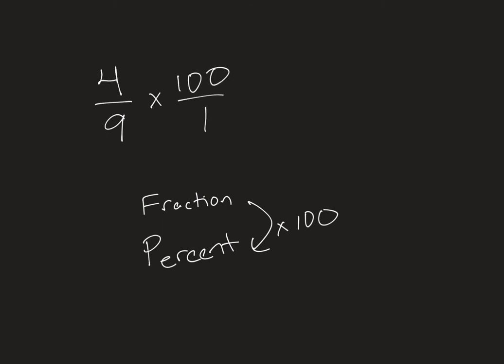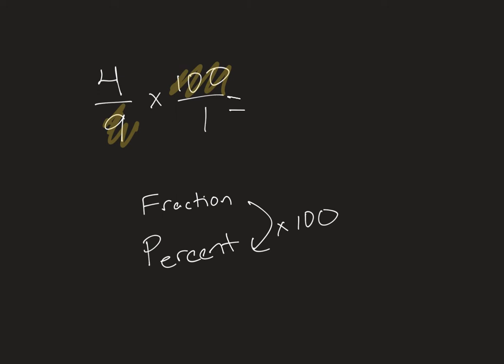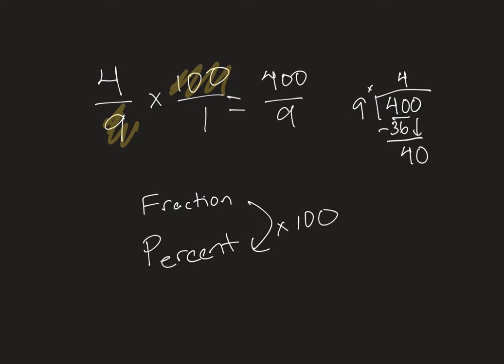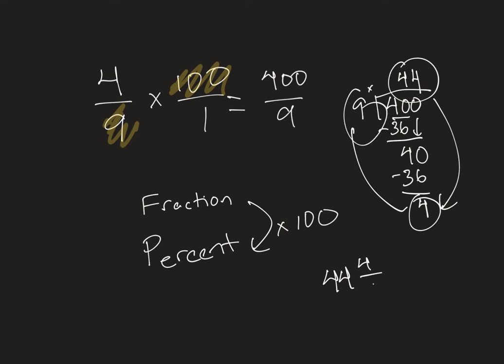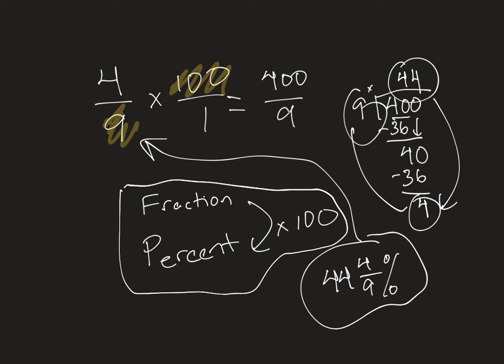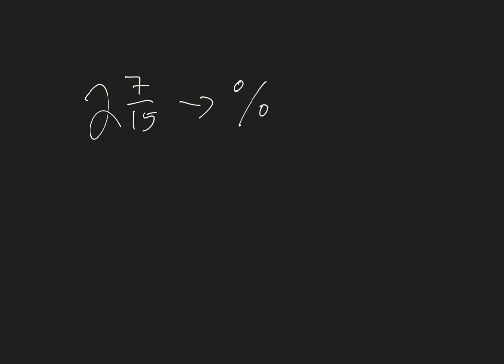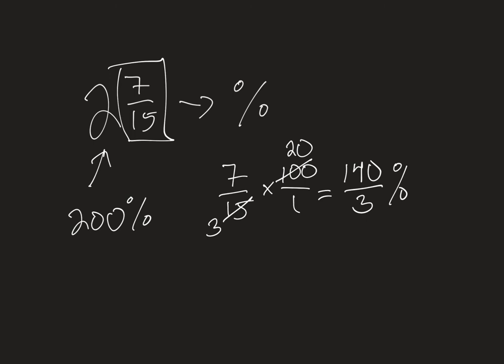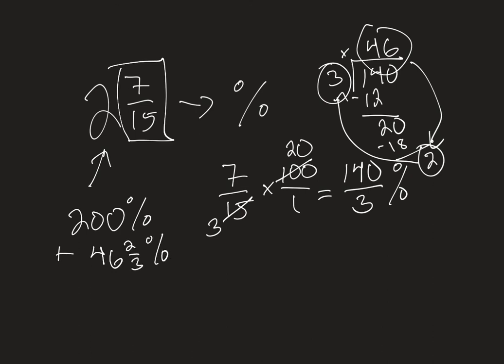Fractions, Decimals, Percents - Chapter 6-2: Part 1